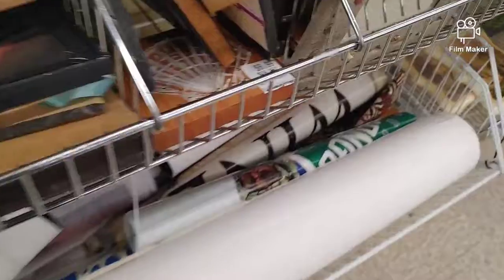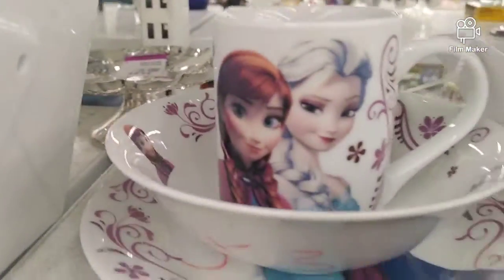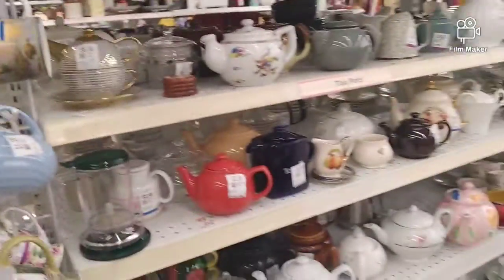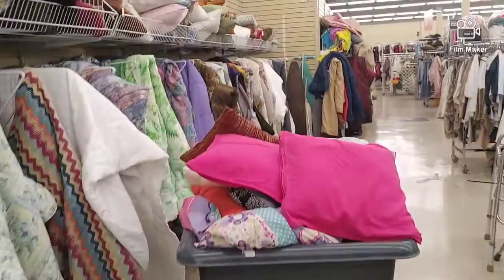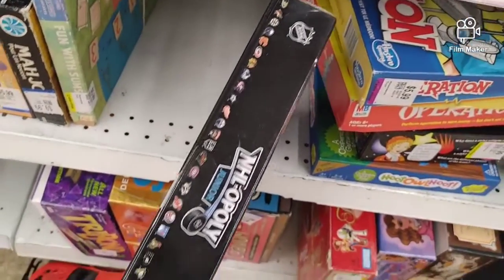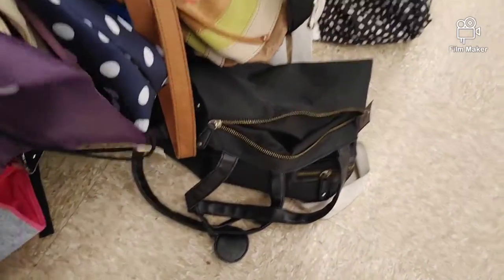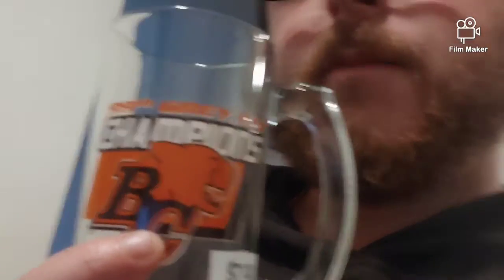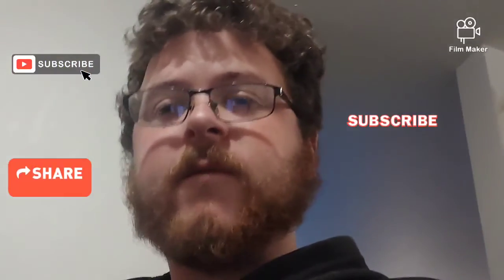Rainy Day Trip To Value Village